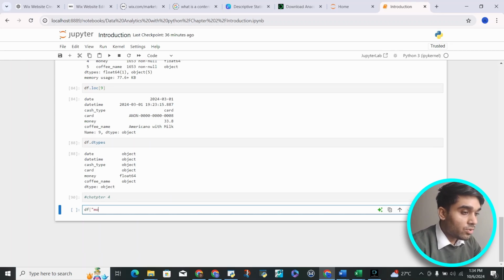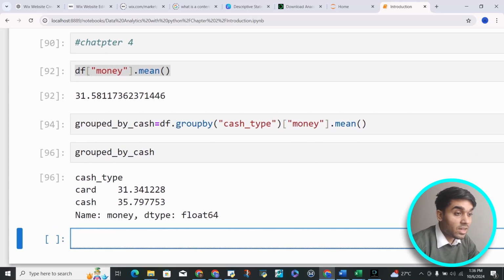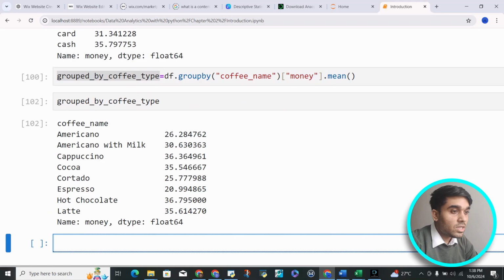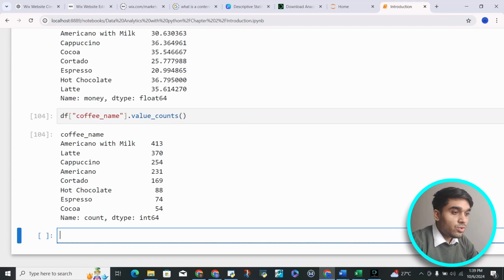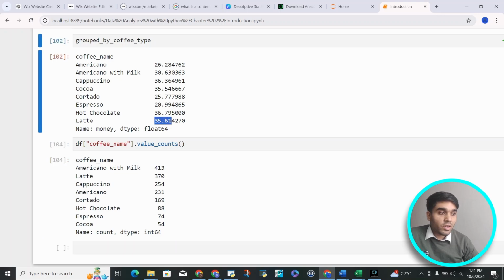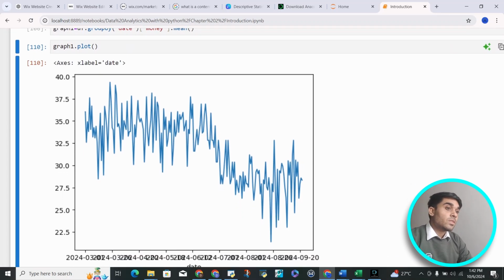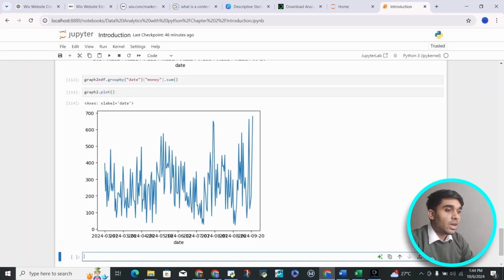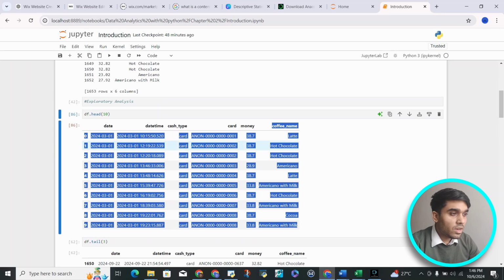Marathon Day 4: Python Essentials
Welcome back to The Root Experts! We learn the A-Z of Python in one quick series. In Day 4 of our Marathon we learn: Introduction to Python.

Perfect for those just starting out, this video will teach you essential techniques, tips, and tricks to streamline your data management skills. Whether you’re a student or a professional, mastering Python can transform the way you handle information.

Happy Learning ;)